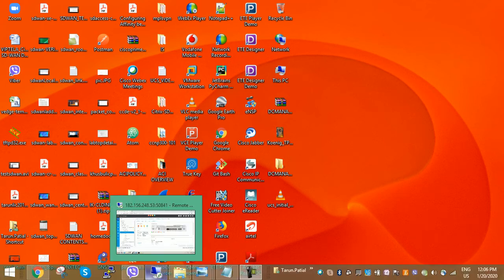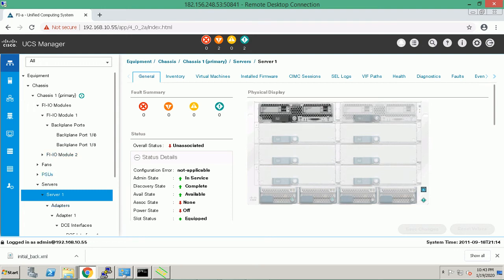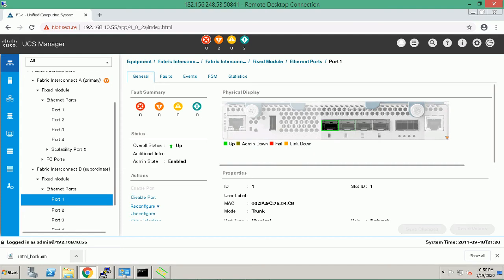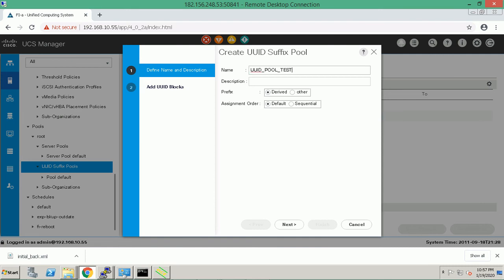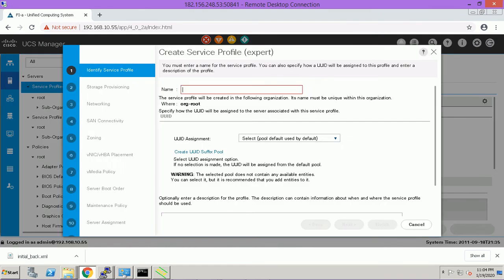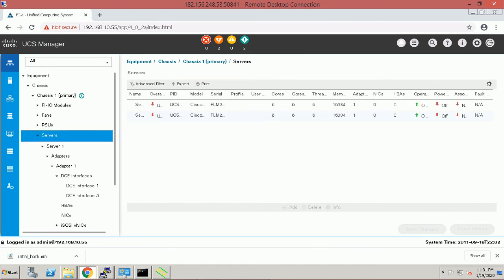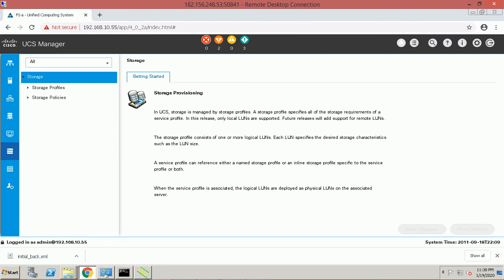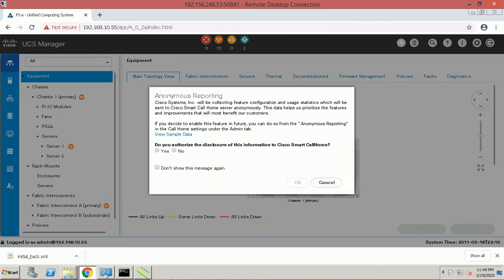ucs service profile lab1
ucs_service_profile_lab1_from_expert